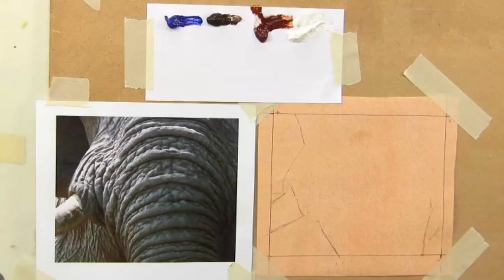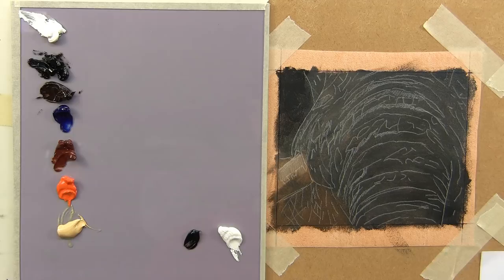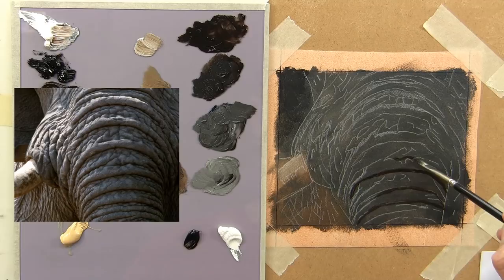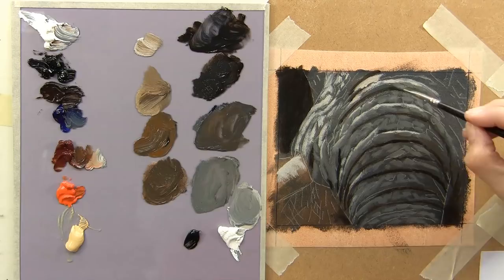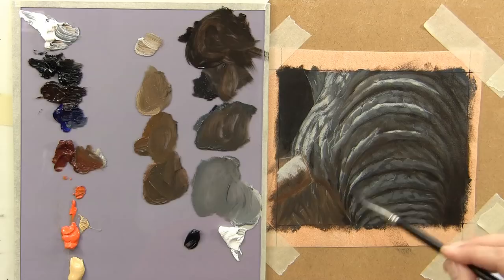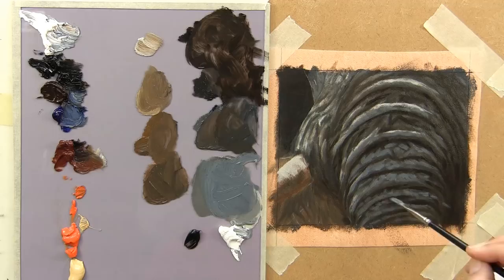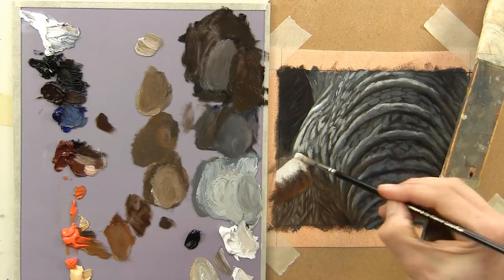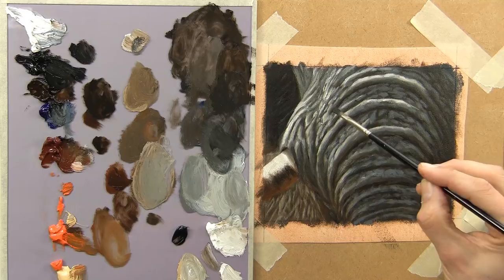How to paint an elephant, Skin, Wrinkles, Painting Tutorial - Jason Morgan -, speed painting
Learn how to paint Skin / wrinkles with this Elephant painting Tutorial by Jason Morgan